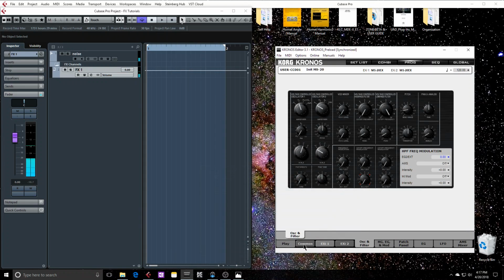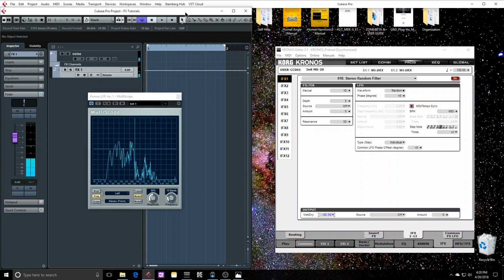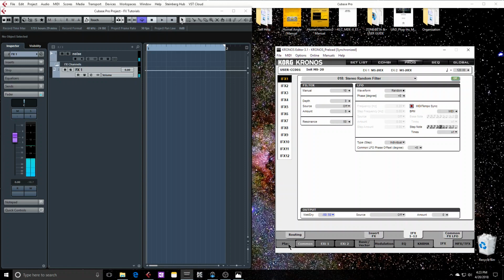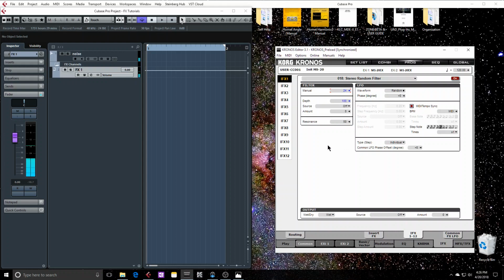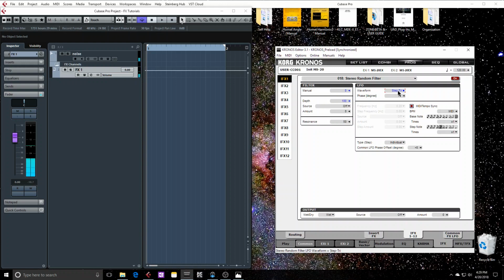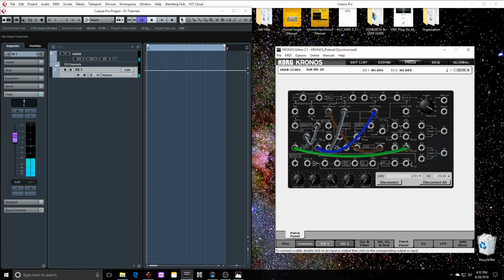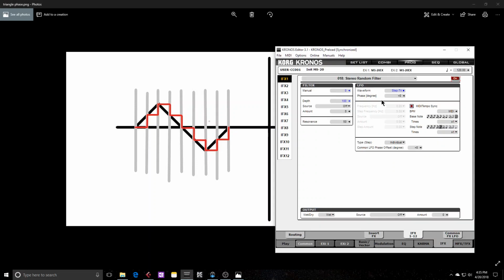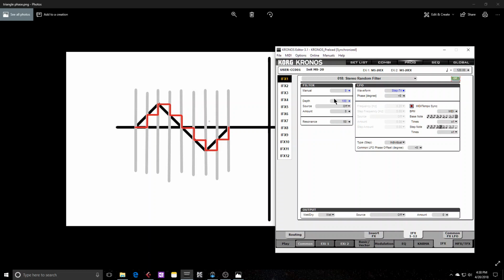Kronos FX: Stereo Random Filter